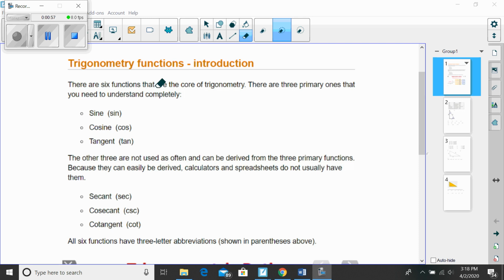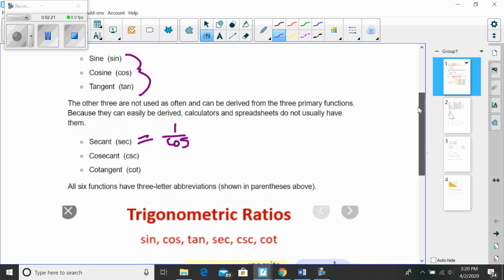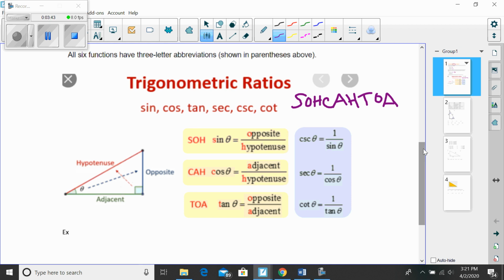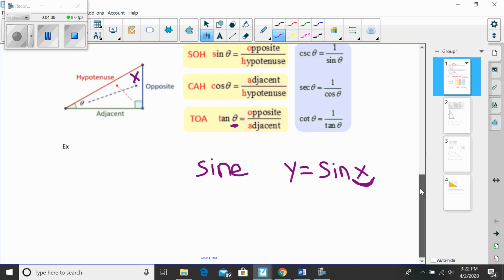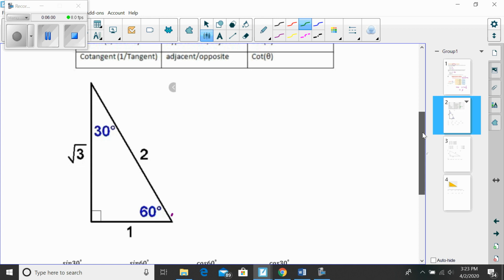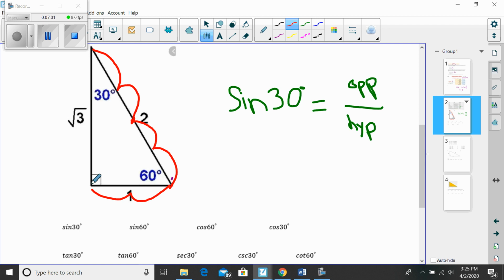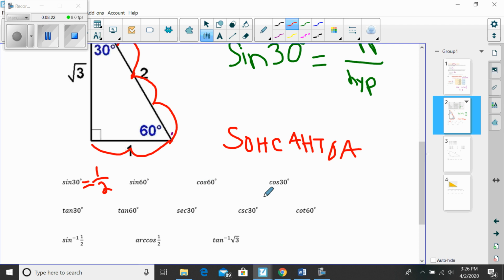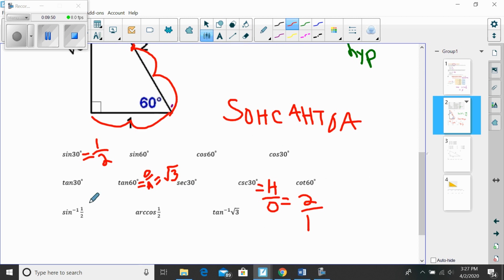April02 0328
SOHCAHTOA